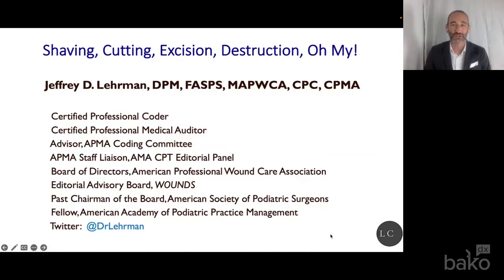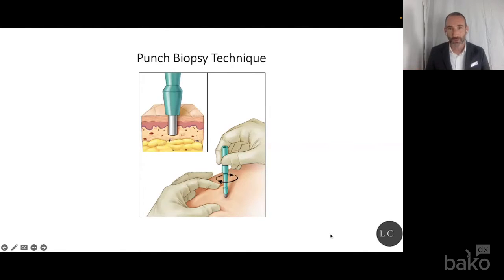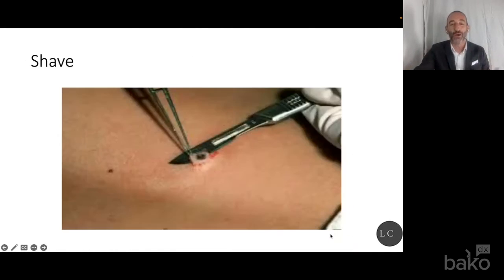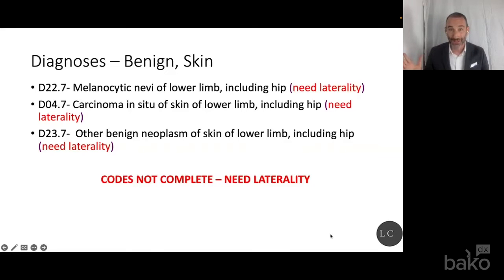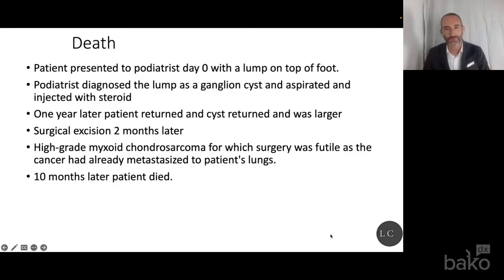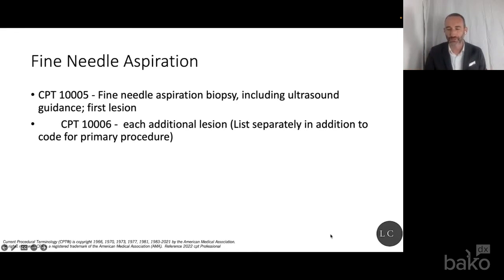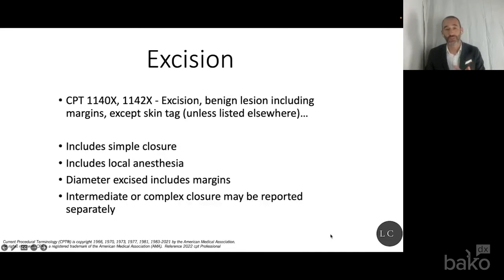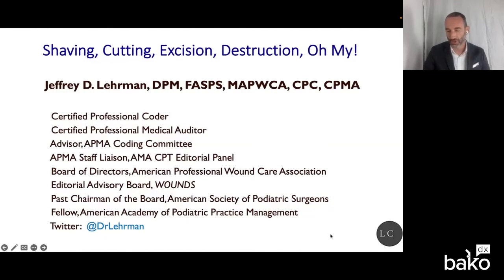Shaving, Cutting, Excision, Destruction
Jeffrey Lehrman DPM, FASPS, MAPWCA, CPC
This session will cover the coding, compliance, and documentation considerations associated with the most commonly performed lower extremity dermatologic procedures. This will include differentiation of paring, excision, destruction, and shaving CPT® codes, including when to use each and requirements for use of each.